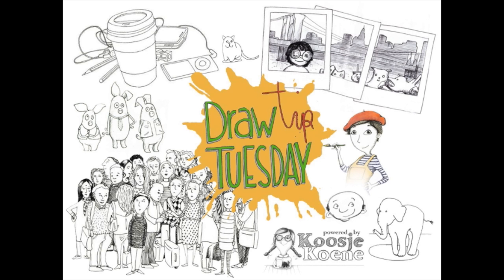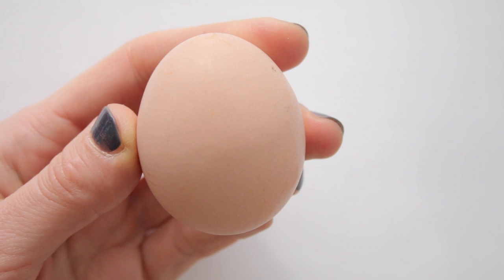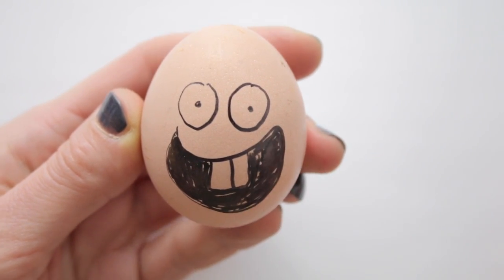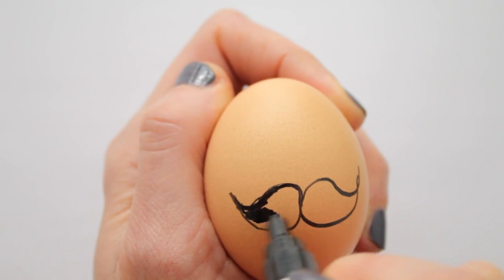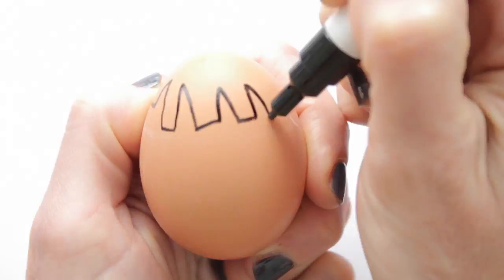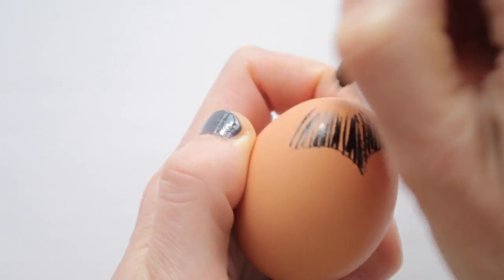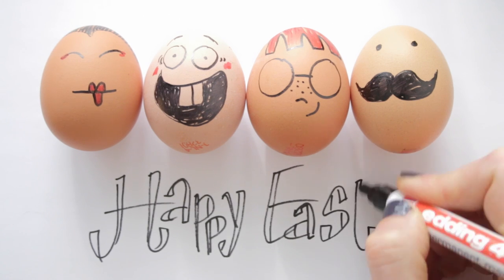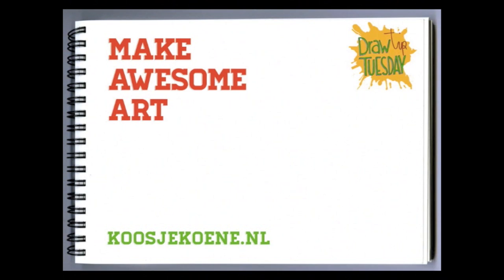Draw Tip tuesday - Happy Easter!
Welcome to Draw Tip Tuesday and Happy (almost) Easter!
Let's decorate those easter eggs and practice our facial expression and character drawing skills at the same time!

I know, colored eggs are fun on the Easter breakfast table, but why don't you try your character drawing skills, and exercise drawing facial expressions when decorating your eggs?

Big circles with tiny dots in them make huge eyes, then draw a smiling mouth, and maybe add a pair of teeth as well. The curved eyebrows add to an innocent look, and when you add some lines at the eyes, you add a bit of nervousness in the expression. red cheeks for some color.

Mister Moustache here, is smiling. How? You can't even see his mouth? Well, by curling his big mustache upwards, you will make him smile. Add dots for eyes and it's as simple as that.

Use your imagination. I'm thinking: bangs, a big pair of glasses, freckles and red hair.

Or what about this one?
Use characteristics, like black hair, a small red mouth and red eyeshadow for this geisha egg.

Have fun this easter weekend, and: Happy Easter!